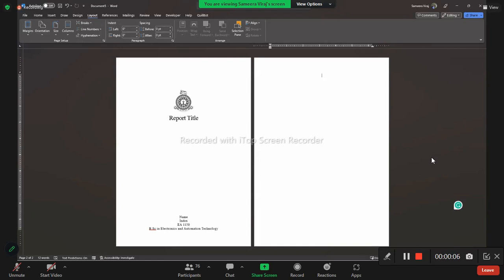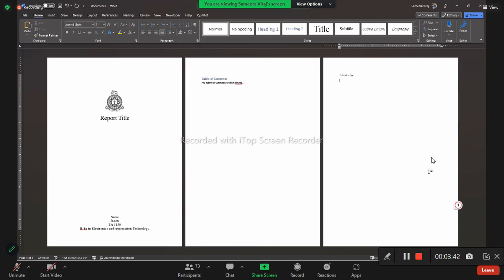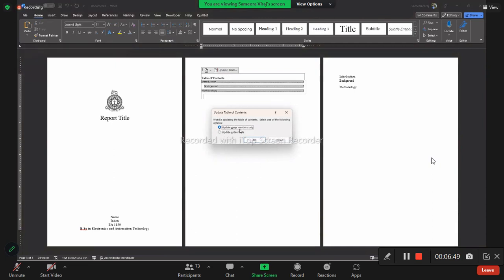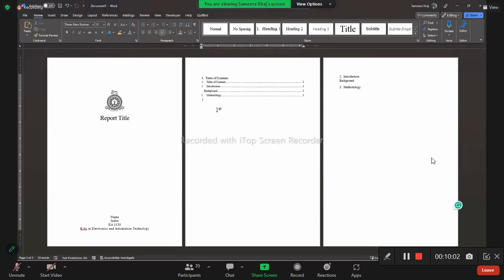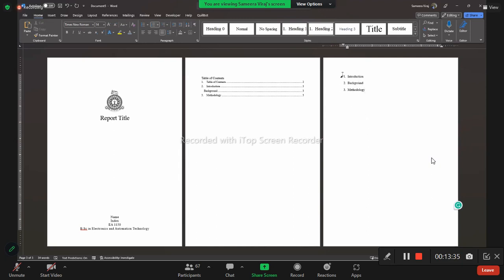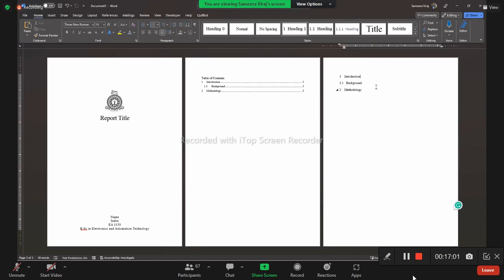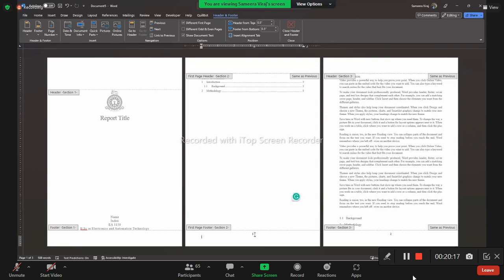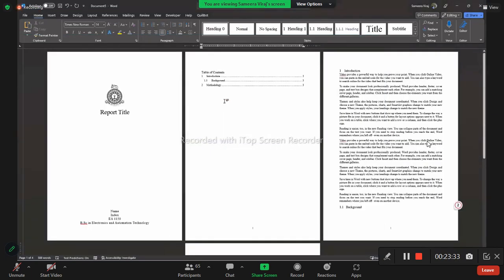3 - 1150 part 2